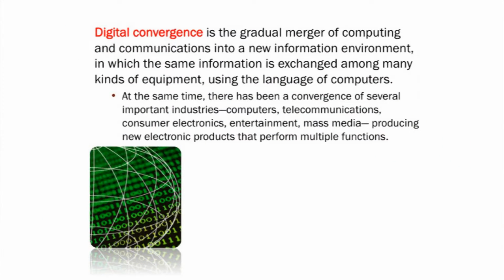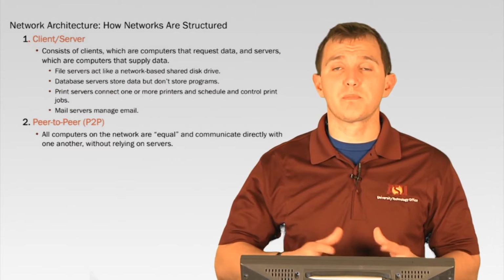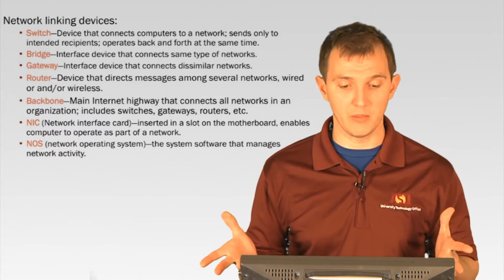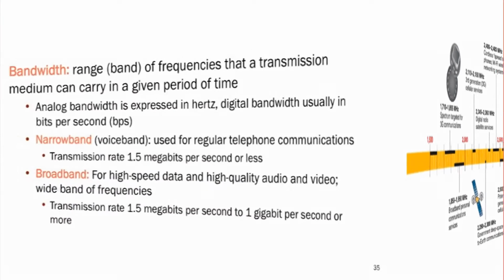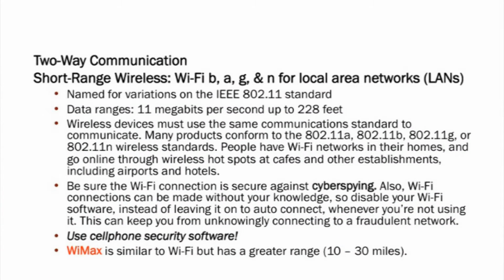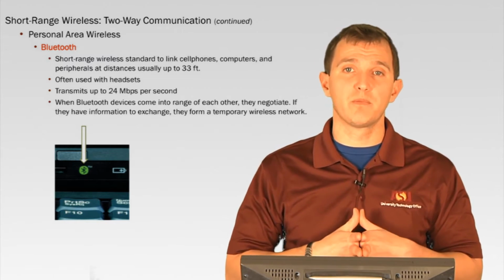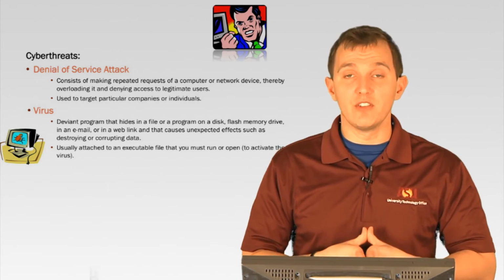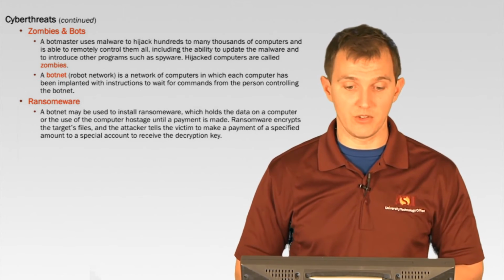GIT335 Lecture 6: Networks and Cyberthreats